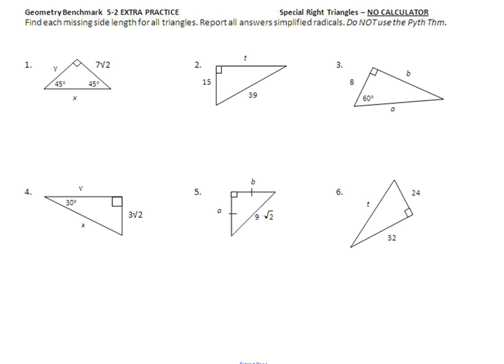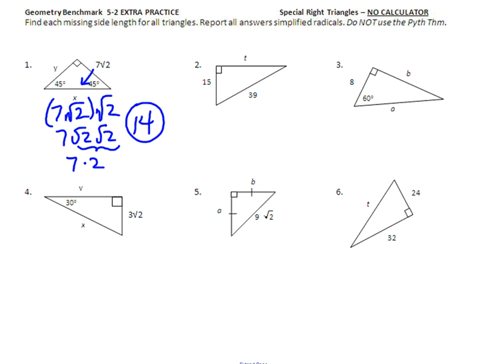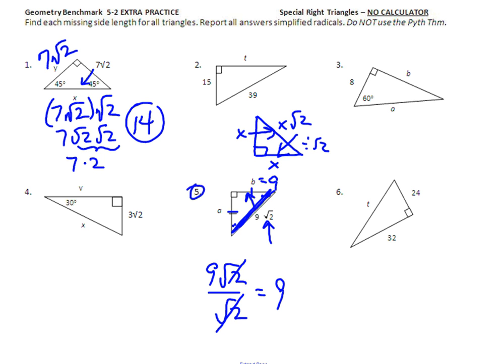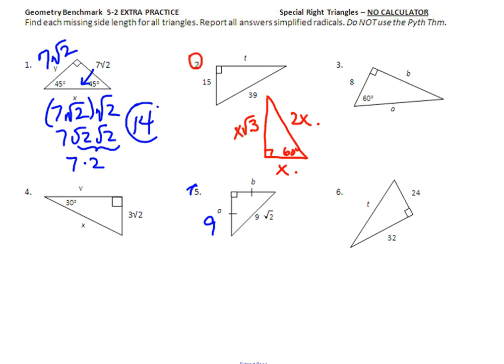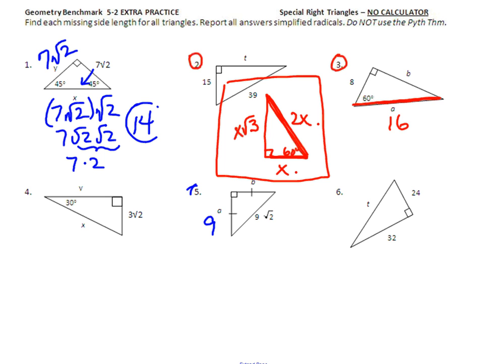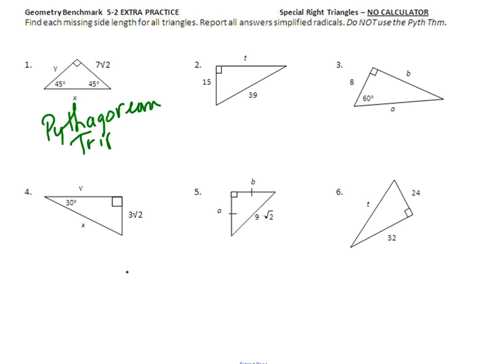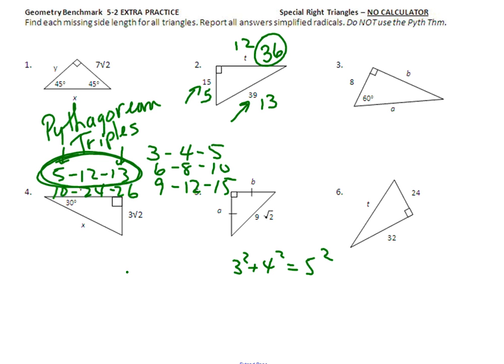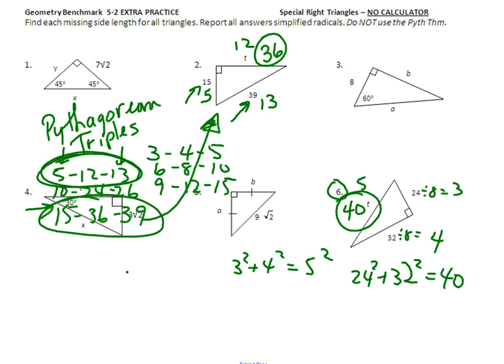Special Triangles_GC Benchmark 5-2.wmv